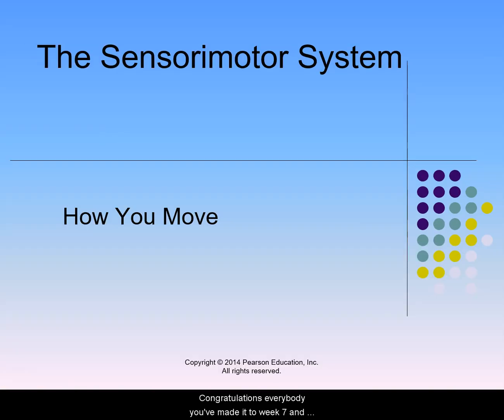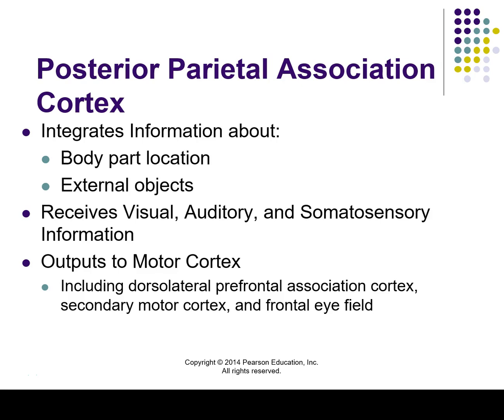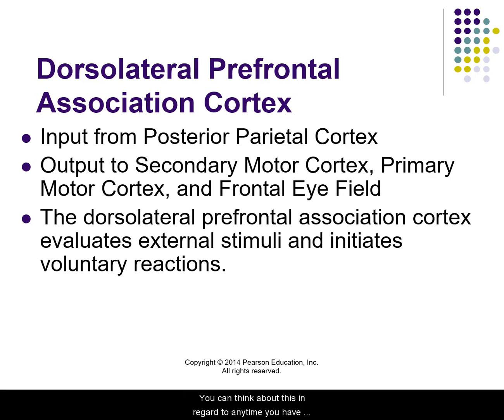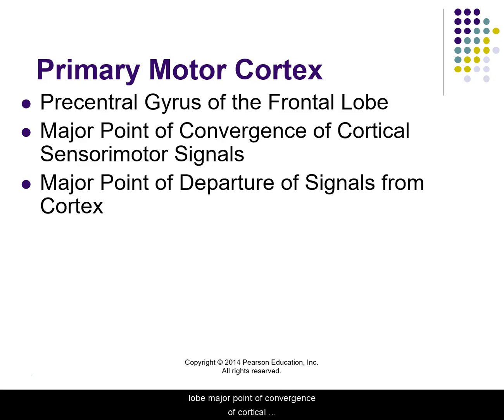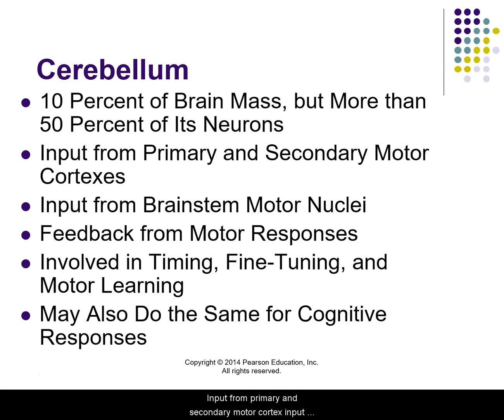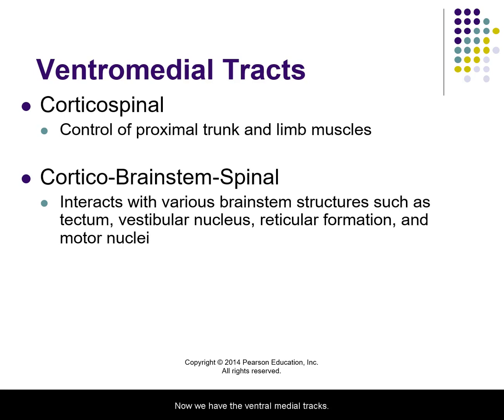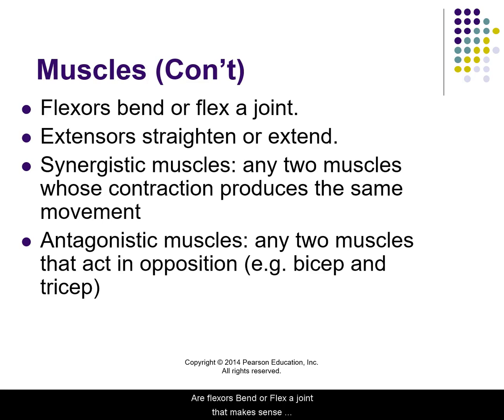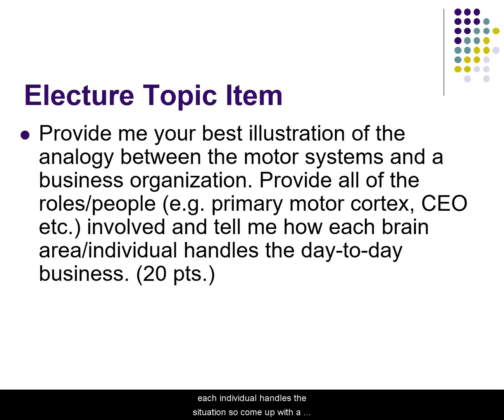Biopsychology Ch 8